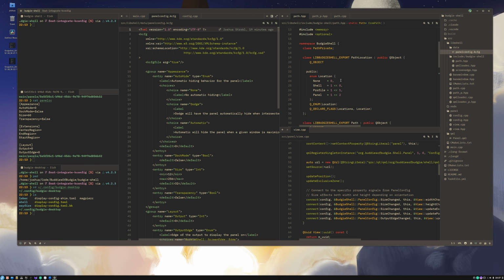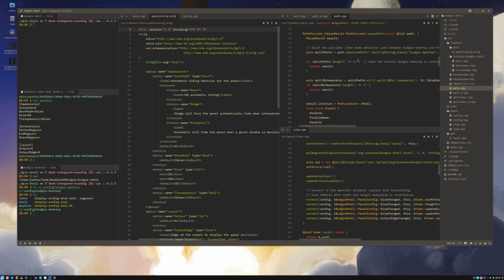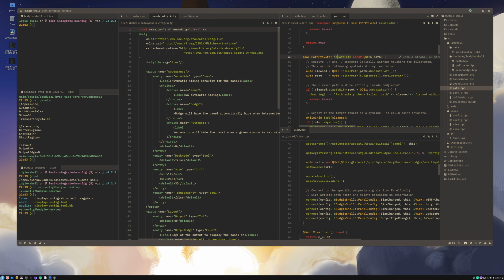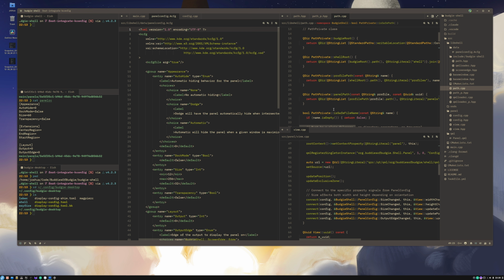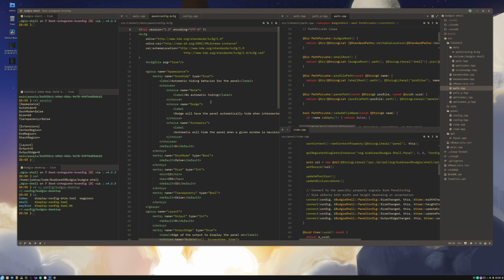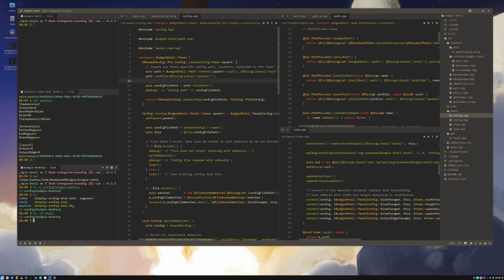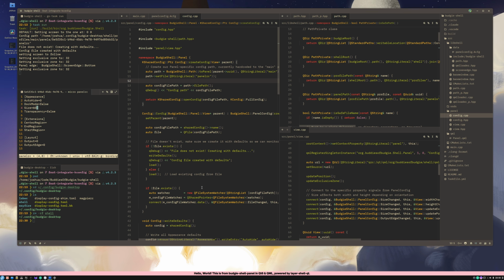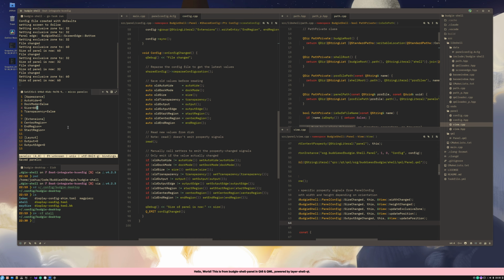Building Budgie 11: Early Budgie Panel Configuration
In this video, I demonstrate some early budgie-shell panel configuration: dynamically creating the directory structure, panelrc, and changing size that actually propagates and changes the panel!

Developer: @JoshuaStrobl